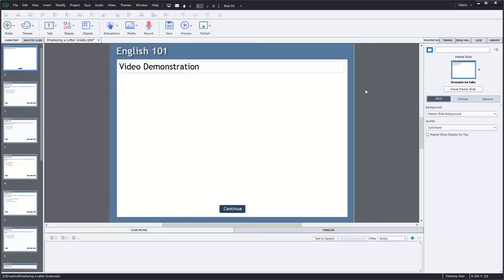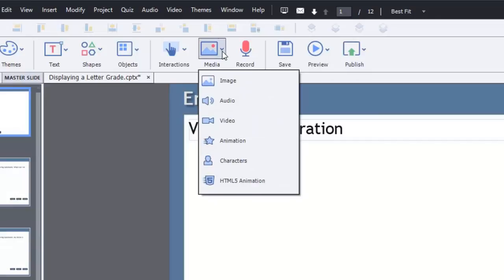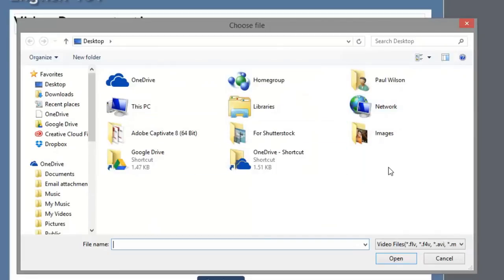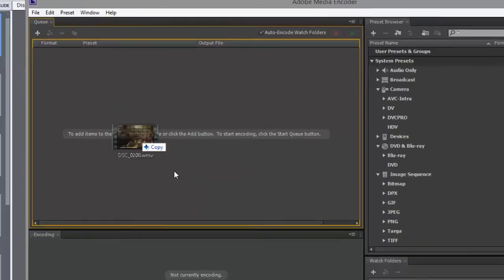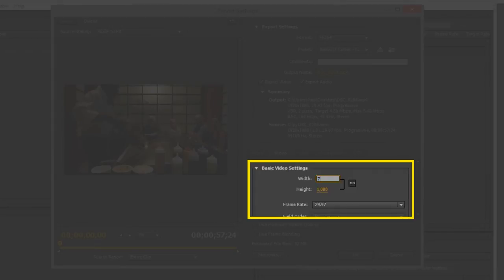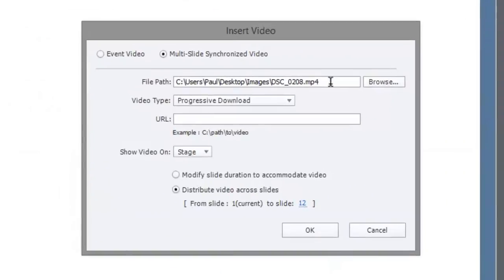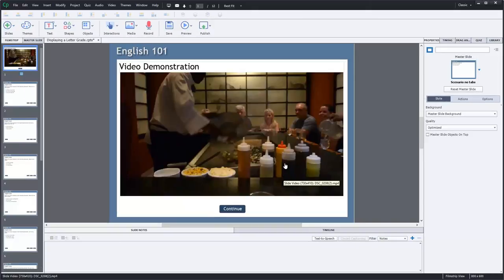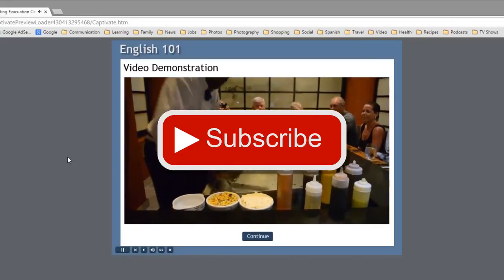Adding Video to Your Adobe Captivate eLearning Project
In this video, I show you how you can embed video into your Adobe Captivate eLearning project.
Here is the link to the video about adding closed captioning in your videos in Adobe Captivate.